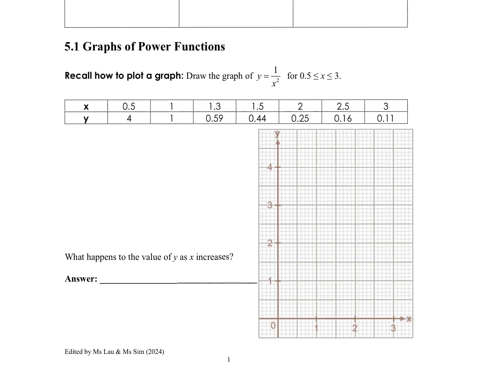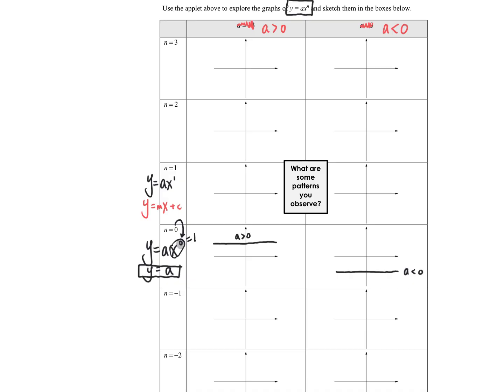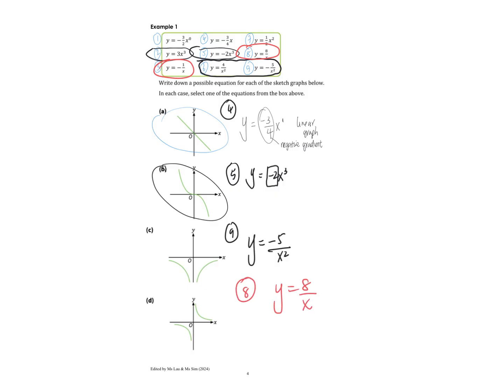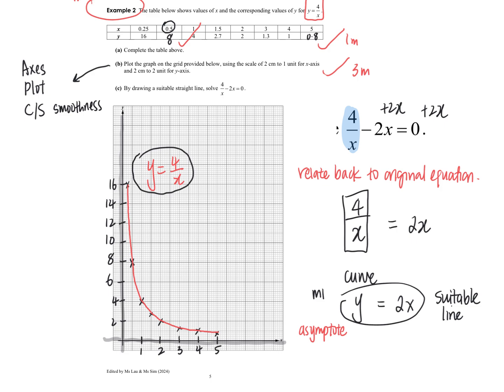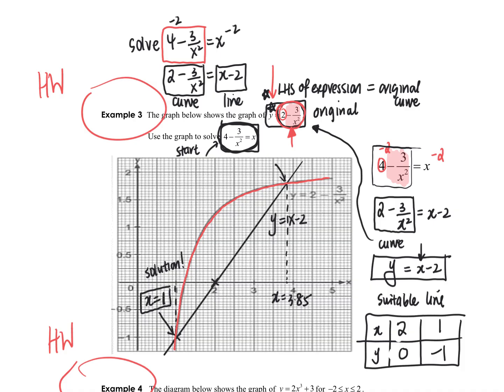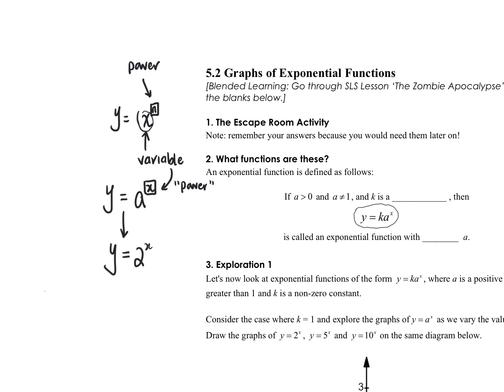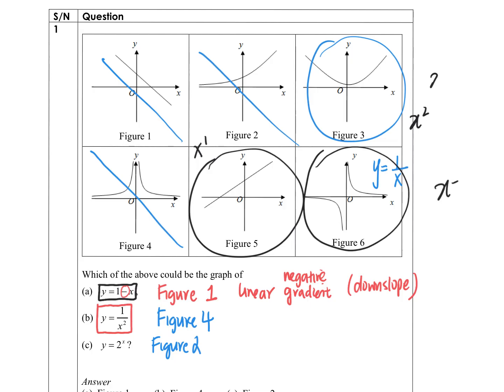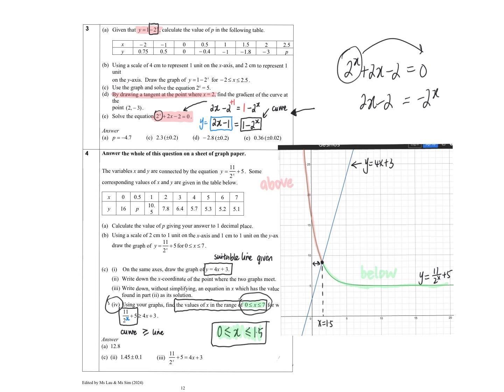26 April 2026